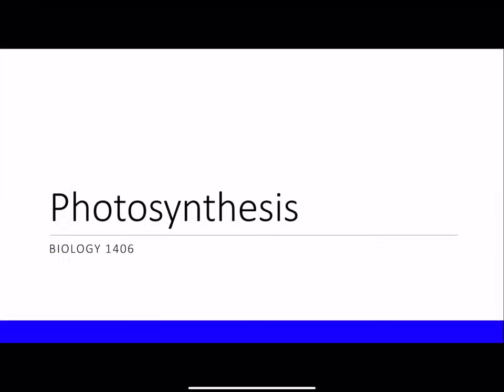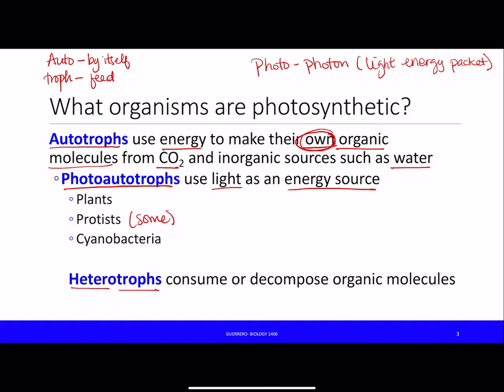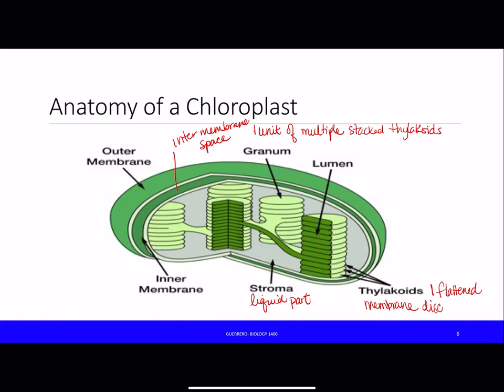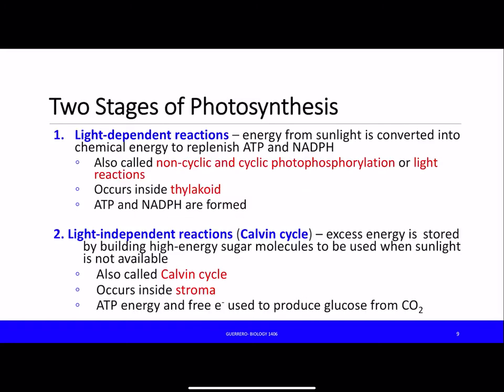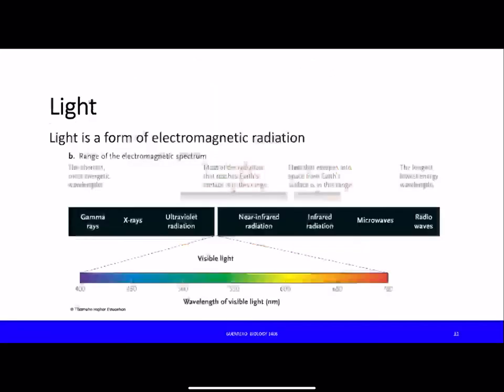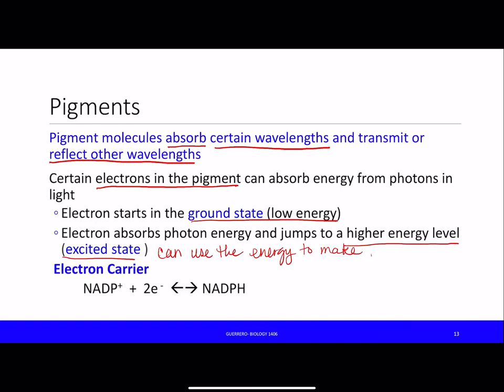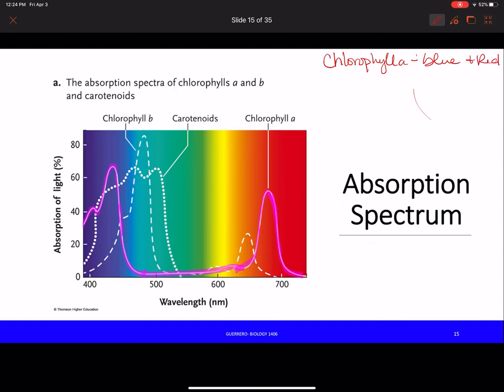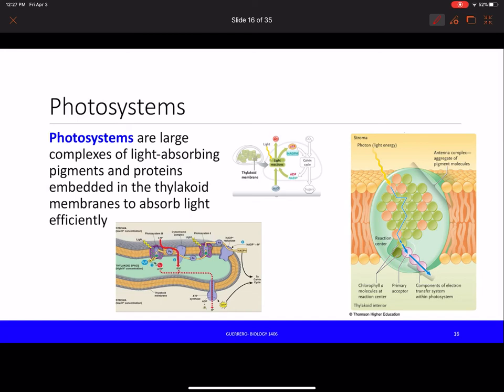Photosynthesis 1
Part 1 of CVC 33501